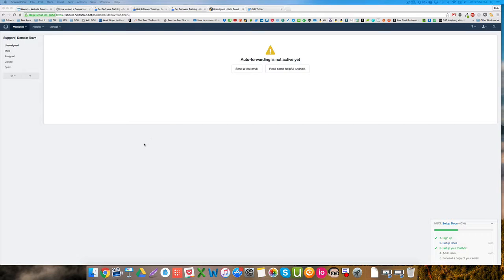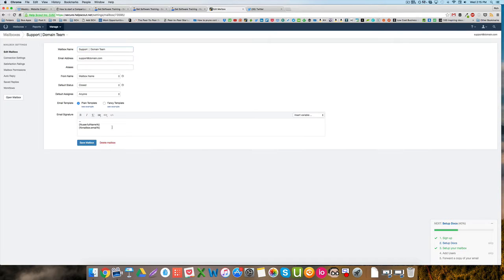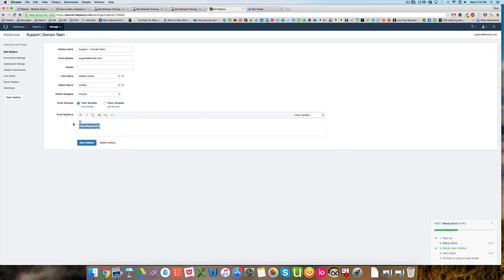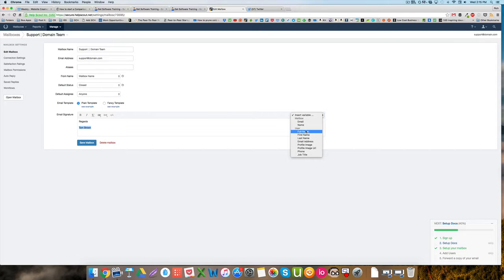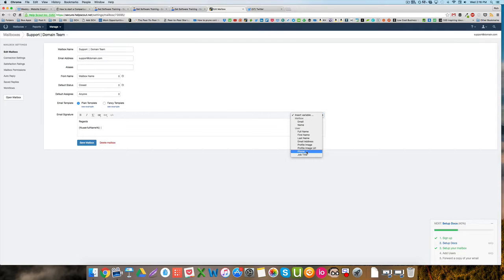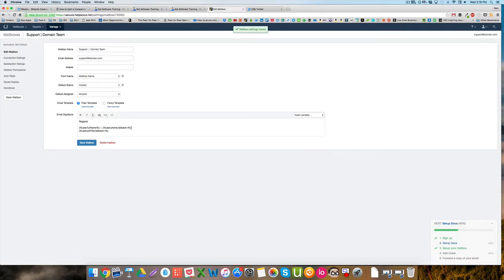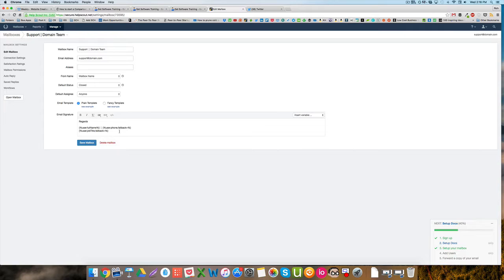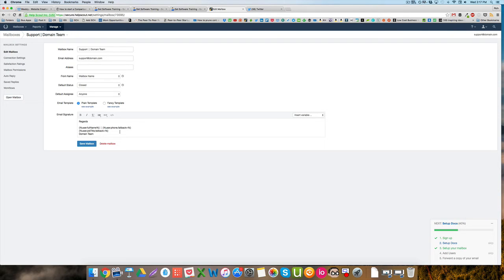Change Email Signature using HelpScout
In this video, we have a look at updating your business email signature to include your team member’s name, their title, their contact phone number and a link to your company domain name.